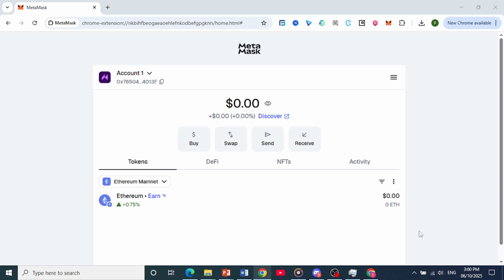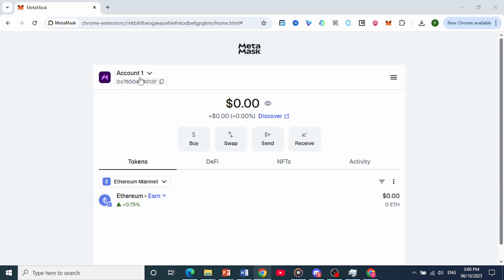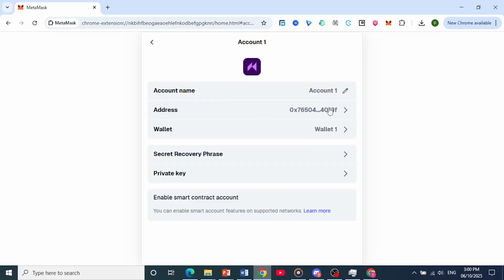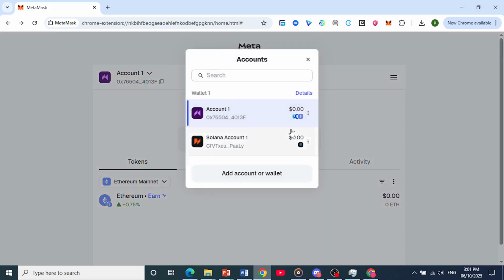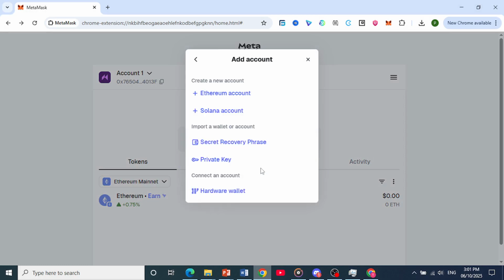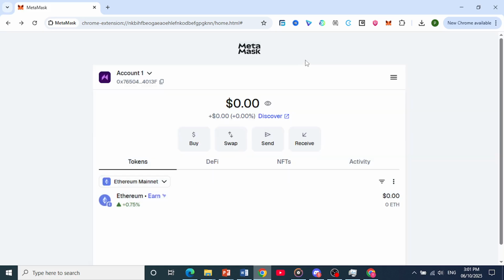How To Move Chainlink LINK From KuCoin To MetaMask Full Guide 2026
In this step-by-step tutorial, you’ll learn how to transfer Chainlink (LINK) from KuCoin to MetaMask in 2026 — safely, quickly, and without mistakes. We’ll cover everything from finding your correct LINK network, withdrawing from KuCoin, to confirming your LINK tokens in MetaMask. Whether you’re new to crypto or just need a quick refresher, this guide walks you through the entire process with clear visuals and updated 2026 instructions.

💡 What You’ll Learn:

How to find your LINK wallet address in MetaMask

Choosing the right network for LINK (ERC-20 / Polygon / BSC)

How to withdraw LINK from KuCoin step by step

How to view LINK tokens in your MetaMask wallet

Common mistakes to avoid when transferring